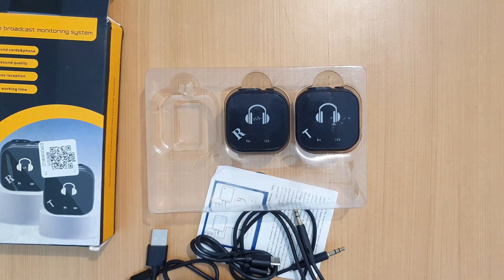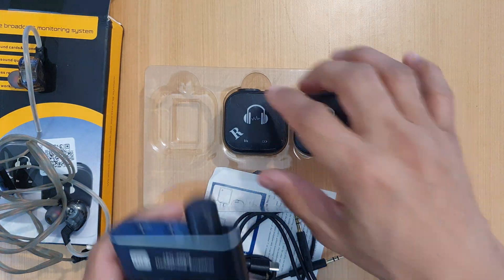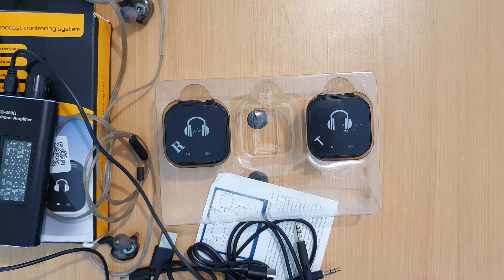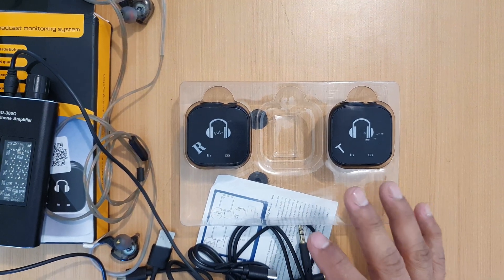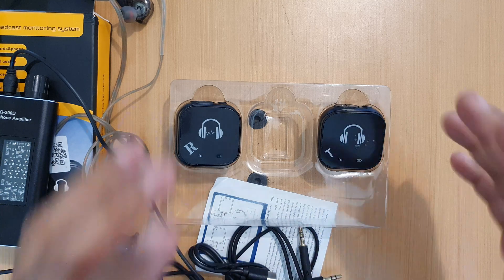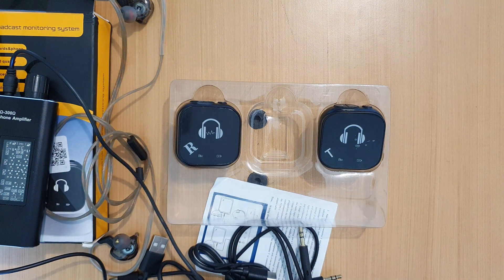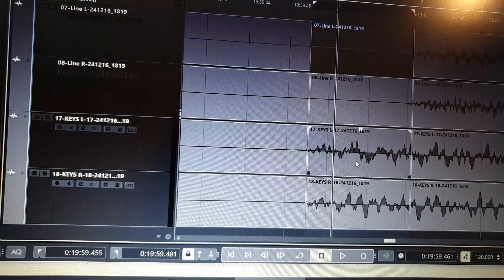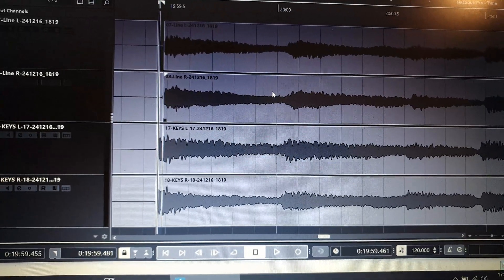Cool Cheap 5.8GHz Wireless In-Ear system. Miwayer/Unbranded wireless system. Not the best but works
Something I forgot to say is that the price is 20USD fo the Transmitter-Receiver pack
7.5 hours of battery life (measured)
Consistent range (9m with walls in between, 15-20m LOS)
Poor output impedance (32 ohm)
26ms of latency (too to little to be noticeable, too much for faster playing)

00:00 Beginning of the video
00:56 Hardware and packaging overview
01:30 Battery Life
01:41 Amazing and Range and transmission Frequency (5.8GHz)
01:55 Sorry, I forgot to explain this. The transmitter have a headphone input and a Headphone output, and the volume output is controlled on the transmitter itself.
02:03 Poor Volume control Granularity
02:23 Poor impedance handling, the built-in headphone amp is lacking power, so the bass is rolled off.
04:10 The elephant in the room, THE LATENCY
06:01 Useful use cases of this system (Regardless of it's flaws)
08:52 How I did measured THE REAL LATENCY
11:07 Latency results